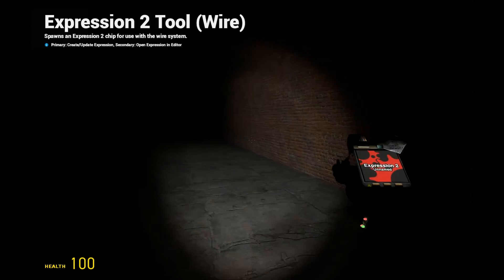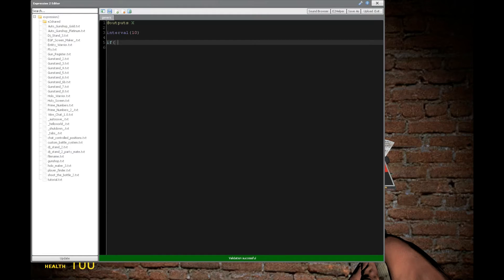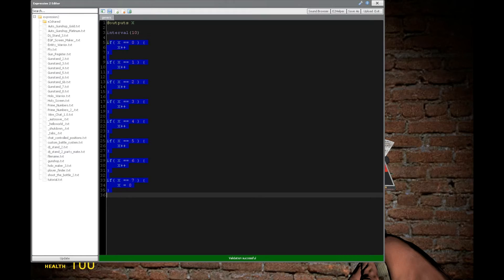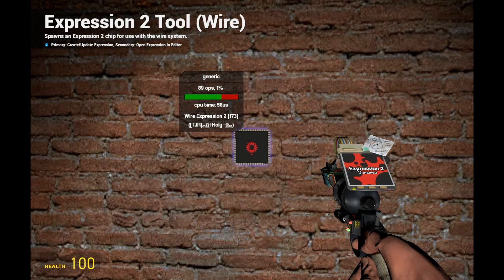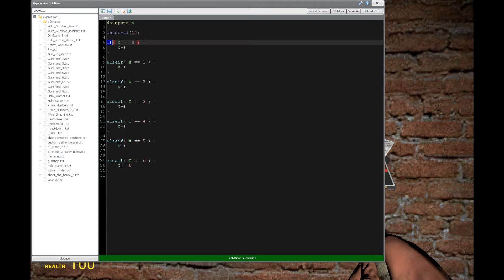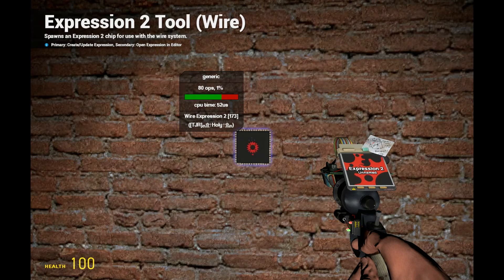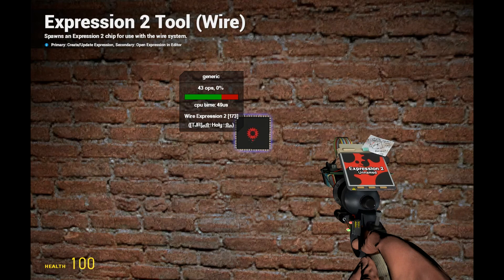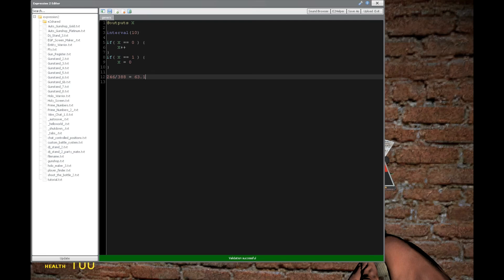[Gmod] Expression 2 Tutorial 16a: Performance - If Statements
In this video you will learn:
-How to use if and elseif statements more effectively
-How to reduce ops
-Mathematically understanding performance